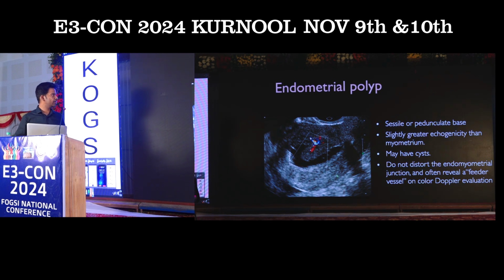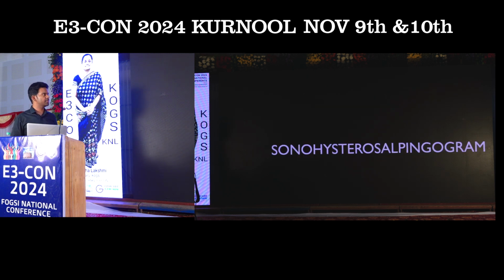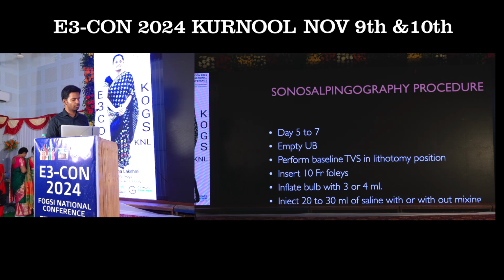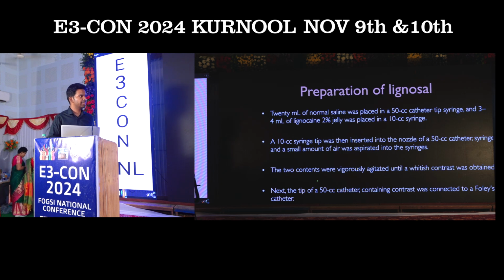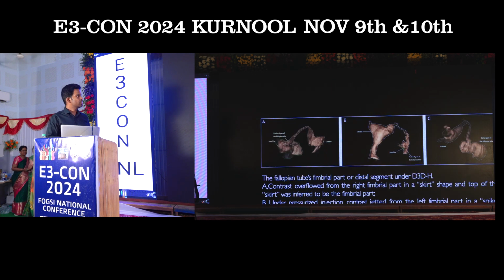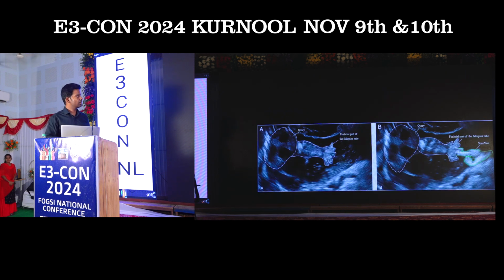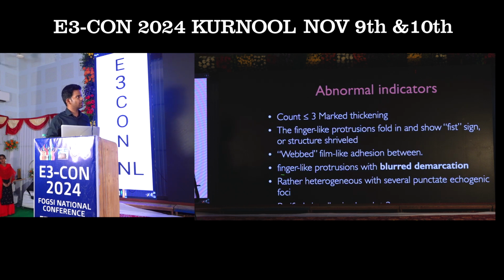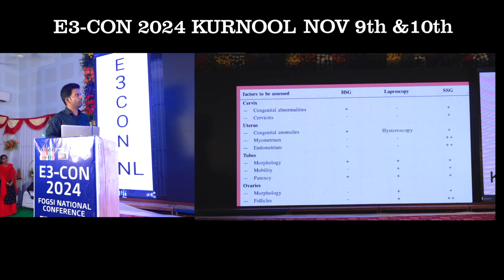DR ASHOK REDDY